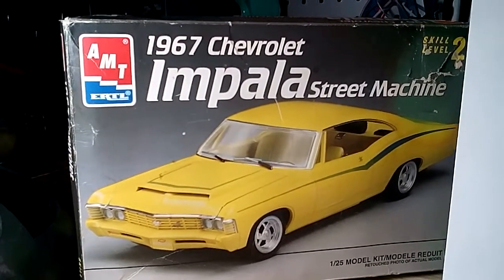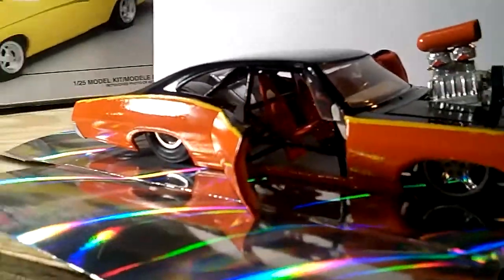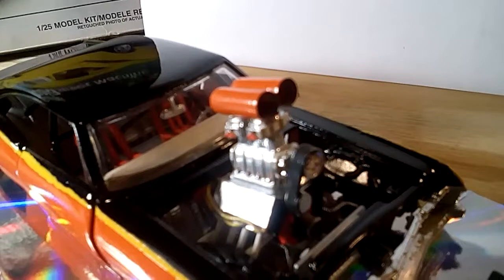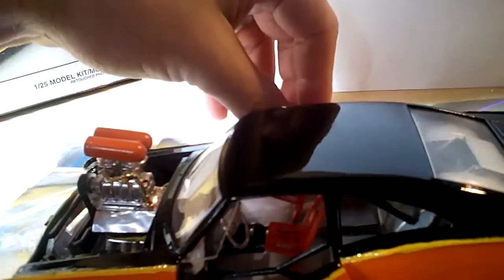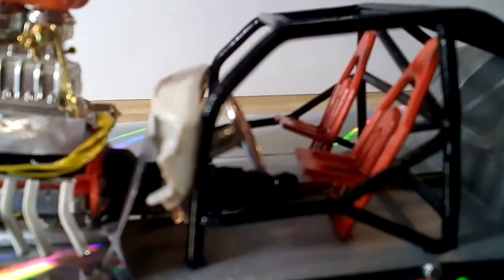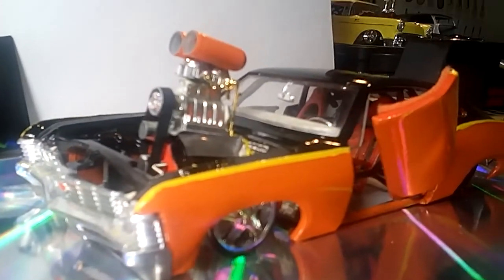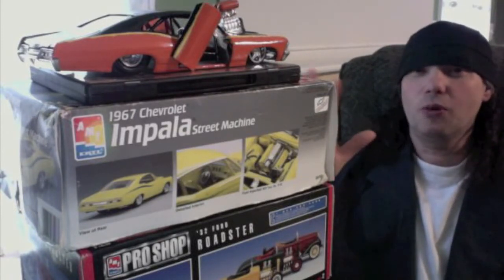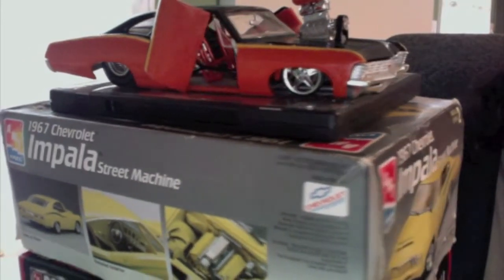MODELMIND72 BEHIND THE STYRENE '67 IMPALA "PROJECT MAYHEM" PT. #1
Modelmind72 dropin pt. 1 on you for now. this build will continue on. somehow the first vid got deleted??? so here is a remix and a look at "PROJECT MAYHEM" Grab some popcorn and enjoy the vid.model